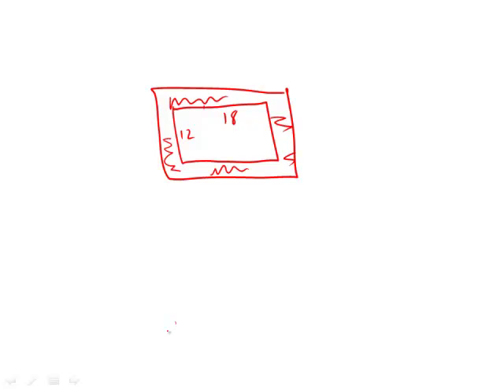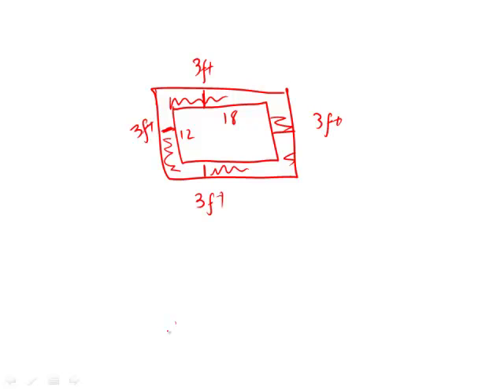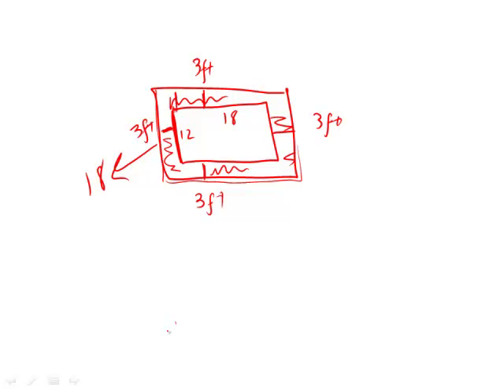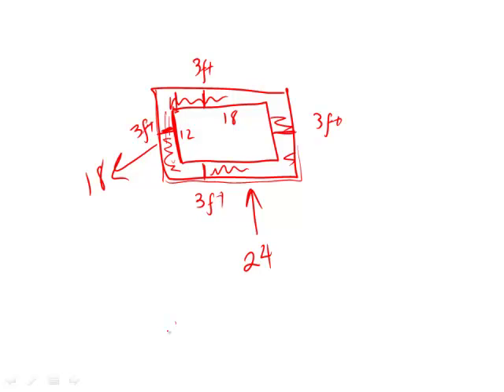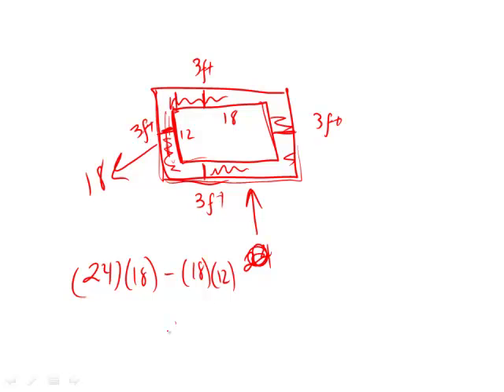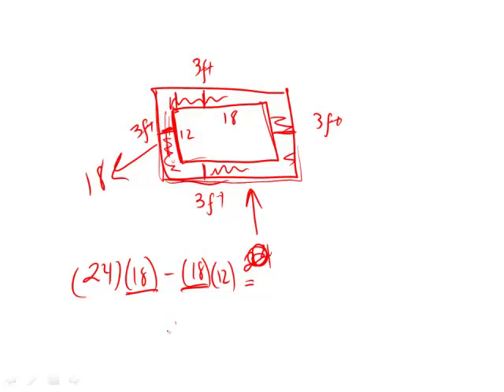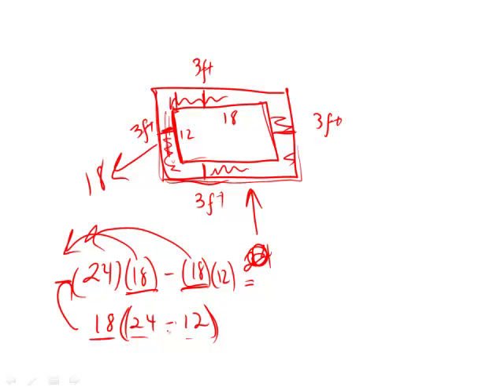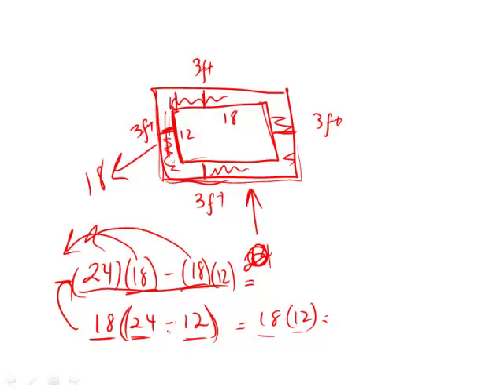Official Guide for Revised GRE: Set 2 - Question 11 (Math)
00:00 - Question 11
00:20 - Adding dimensions to drawing
00:50 - Big triangle dimensions
01:14 - Finding the shaded area